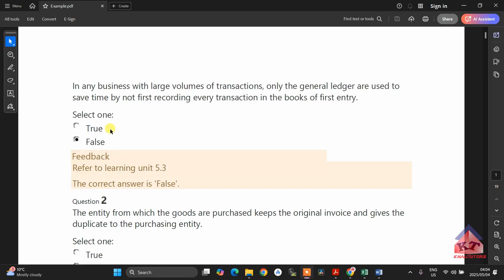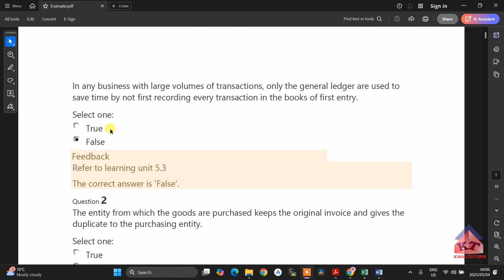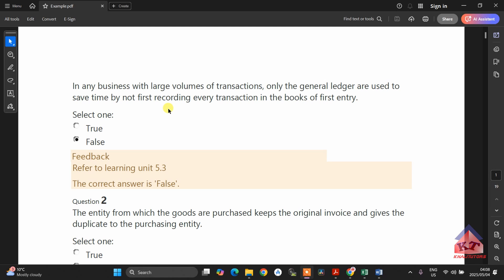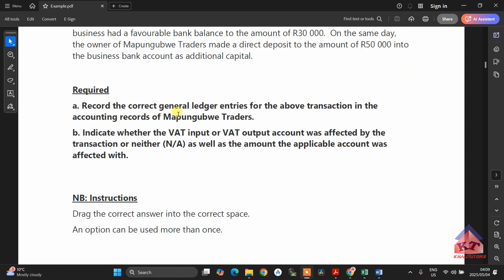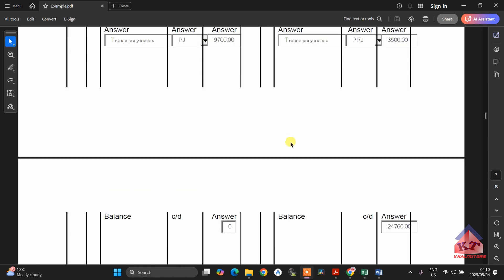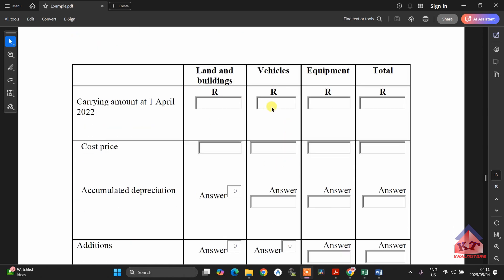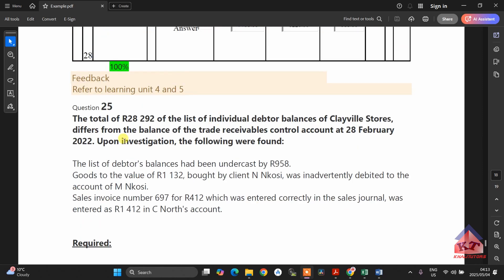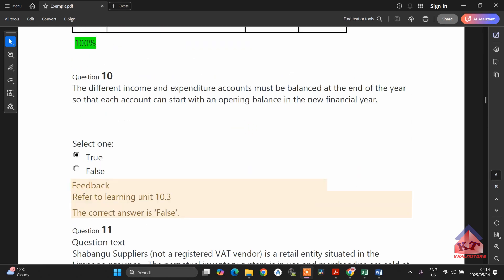2025| FAC1501| S1| ASSIGNMENT 5| OVERVIEW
2025| FAC1501| S1| ASSIGNMENT 5| OVERVIEW

      Link 2:
5: Income Received in Advances/ Prepaid Expenses: